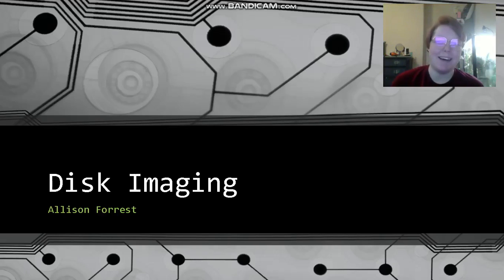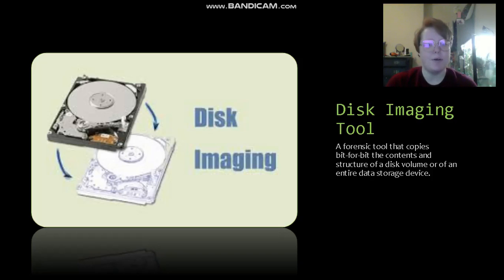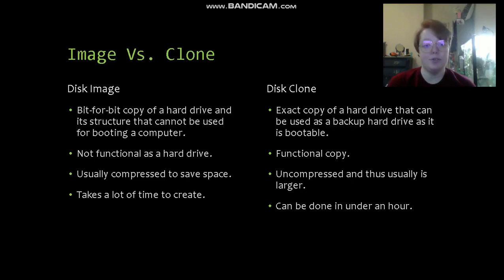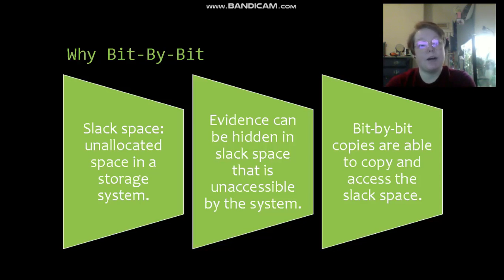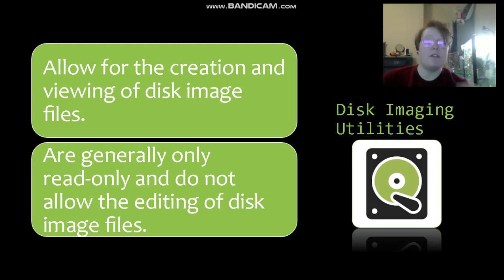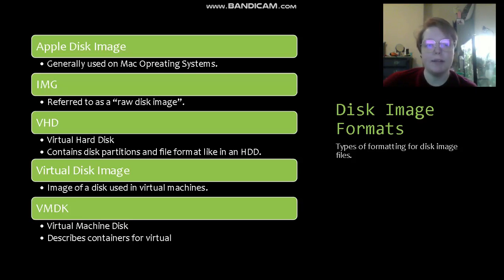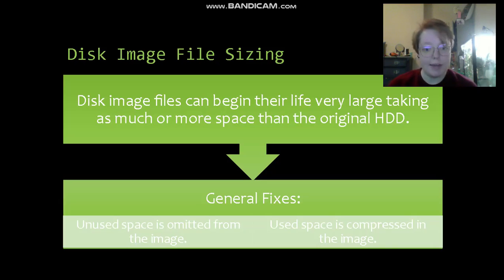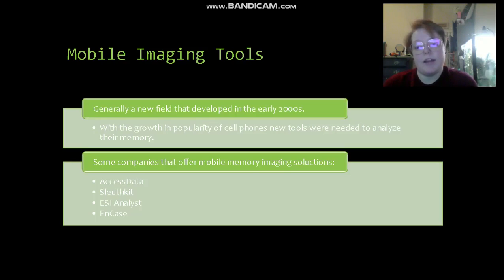Disk Imaging in Digital Forensics